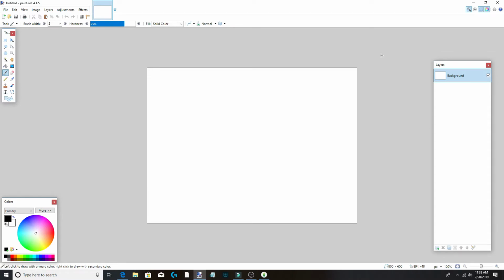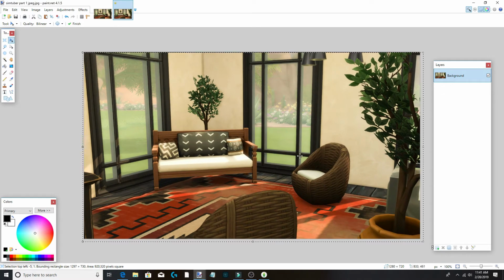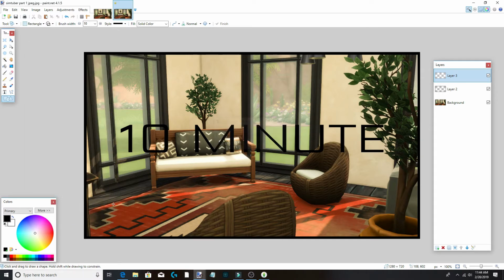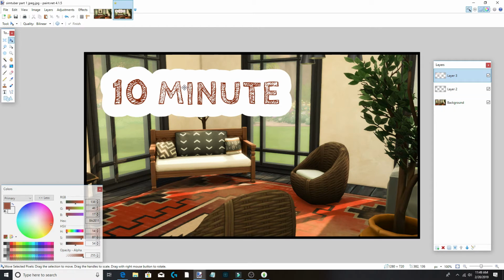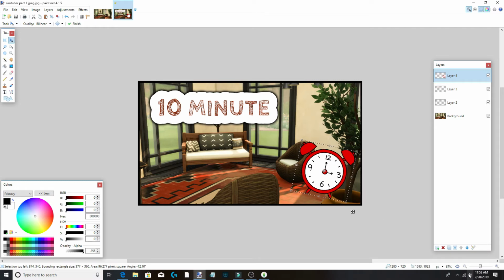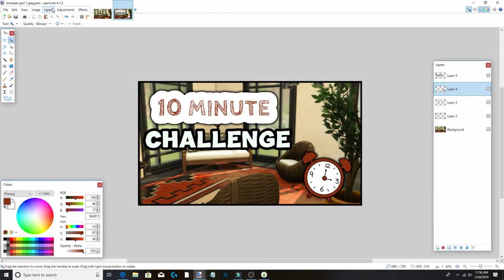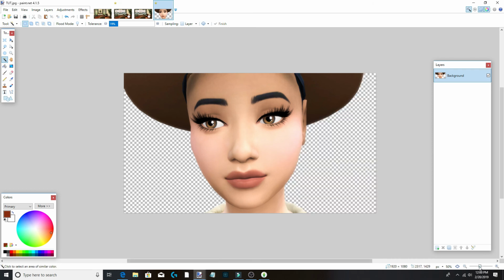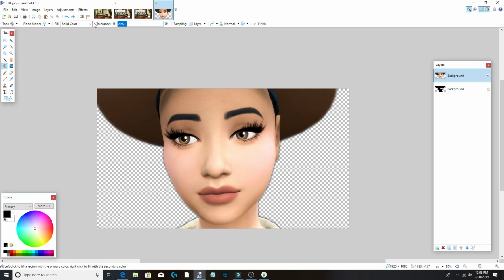PAINT.NET TUTORIAL FOR THUMBNAILS I BECOMING A SIMTUBER 101 // PART 4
In Part 4 of my tutorial on Becoming a Simtuber, I show you how to create a thumbnail using Paint.net, a free program.

Thank you from the bottom of my heart for taking the time out of your day to watch my video!